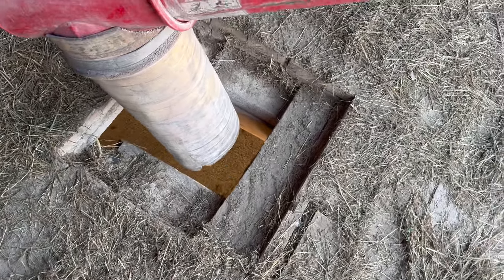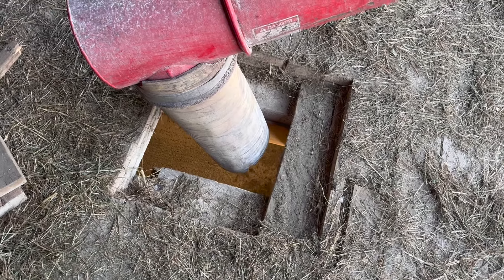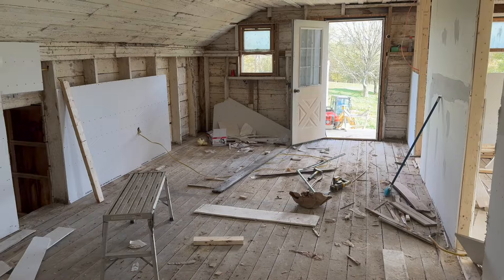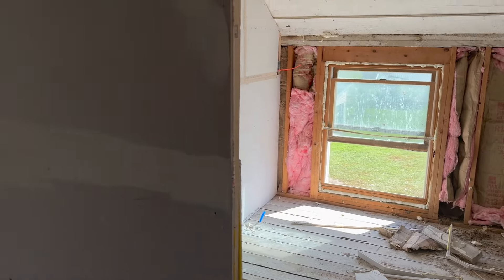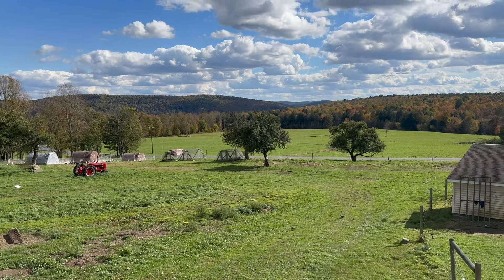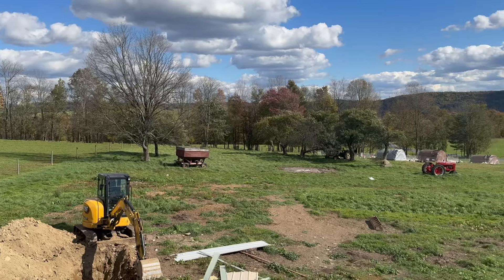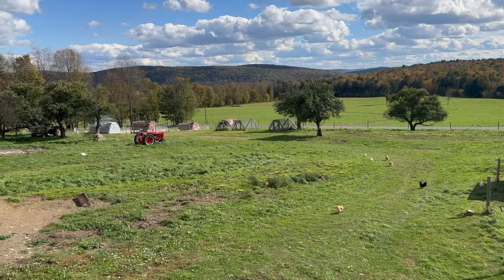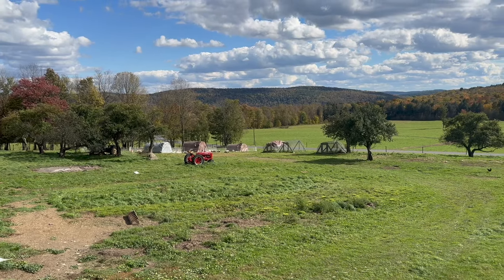Starting A New Project??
🇺🇸 $𝟐𝟓-𝐎𝐟𝐟 𝐲𝐨𝐮𝐫 𝐟𝐢𝐫𝐬𝐭 𝐨𝐫𝐝𝐞𝐫 𝐰𝐢𝐭𝐡 𝐜𝐨𝐝𝐞: 𝐘𝐎𝐔𝐓𝐔𝐁𝐄𝟐𝟓

We are back, your favorite first time, rookie farmers (Dana & Lauren) from @freedomfarmsny in New York with another episode of Freedom Farms TV!

Another day of action on the farm, LIVE from Freedom Farms in Greene, NY (upstate NY) and a walk and talk to discuss what we have happening at the farm- there is always something happening on our farm when you have cows, goats, chickens, pigs, and some sheep!

We love introducing those in New York, New Jersey, Connecticut, Florida and Northeast PA (AND now- we ship nationwide!)  to our farm fresh meats- they taste amazing!

Now, we are even shipping our meats nationwide which we are really excited about.

Upstate New York's Favorite family farm with Upstate New York's best grass-fed beef and pasture raised pork- we do some free-range chickens and fresh thanksgiving turkey's too!

Check out today's video..

We are having a little bit of fun starting a new project! It is more of a fun project than anything as our back barn was looking pretty bare and needed some love. So, we decided to clean things up and make a nice little getaway in the backyard. We also mention how when you start a farm it is impossible to be perfect so just get started. Starting is the most important thing when you are starting a local farm. Local meats and local food supplies are really important. So, thank you for helping us and supporting our family farm in upstate new york.

ALSO- if you are looking for farm fresh meats sent to your door- we got it!

Not to mention, the taste of off the farm meats are absolutely are amazing!

🇺🇸 Enjoy todays episode!

DANA & LAUREN

and get on our newsletter so we can keep you updated on all things Freedom Farms!

🥩 𝐖𝐞 𝐚𝐥𝐬𝐨 𝐬𝐡𝐢𝐩 𝐍𝐀𝐓𝐈𝐎𝐍𝐖𝐈𝐃𝐄!
🥩 𝐖𝐞 𝐜𝐚𝐧 𝐝𝐞𝐥𝐢𝐯𝐞𝐫, 𝐨𝐫, 𝐲𝐨𝐮 𝐜𝐚𝐧 𝐩𝐢𝐜𝐤 𝐮𝐩 𝐚𝐧𝐝 𝐯𝐢𝐬𝐢𝐭 𝐭𝐡𝐞 𝐟𝐚𝐫𝐦 𝐢𝐧 𝐔𝐩𝐬𝐭𝐚𝐭𝐞 𝐍𝐞𝐰 𝐘𝐨𝐫𝐤..

𝐀𝐛𝐨𝐮𝐭 𝐭𝐡𝐢𝐬 𝐂𝐡𝐚𝐧𝐧𝐞𝐥: This channel shares our daily journey on our farm in upstate New York. We are a small family farm that documents our journey as first generation farmers- who are open to learning, open to growing, and willing to take advice from those who have come before! We sell our meats nationwide- and we have one simple mission: MAKE MEAT GREAT AGAIN.